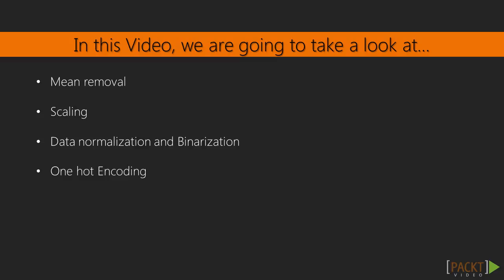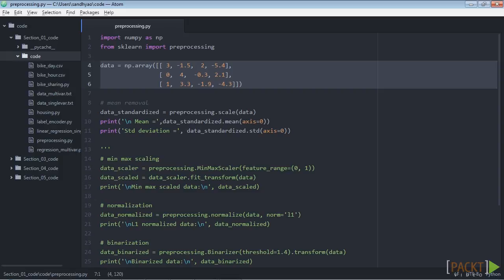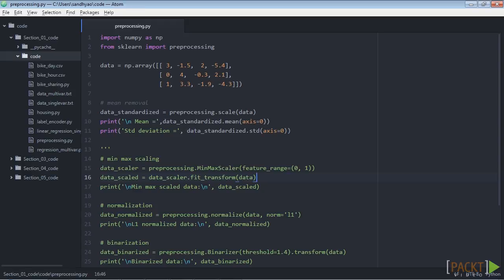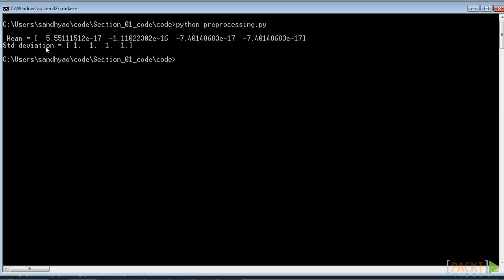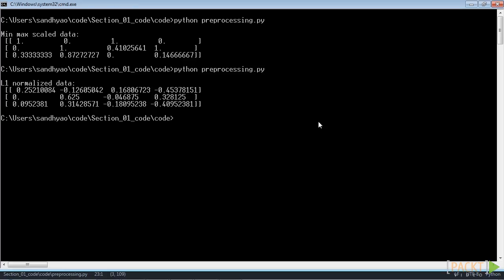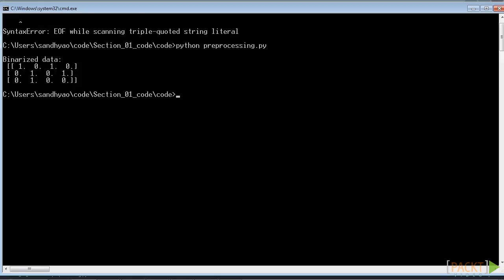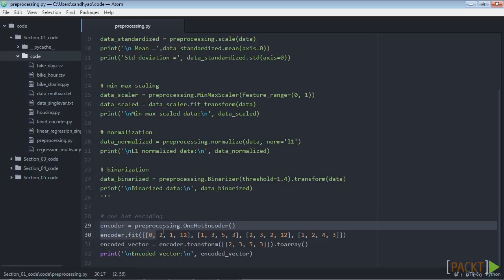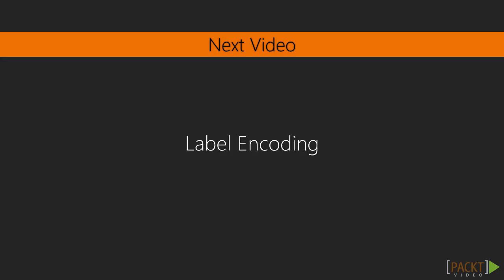164 Preprocessing Data Using Different Techniques